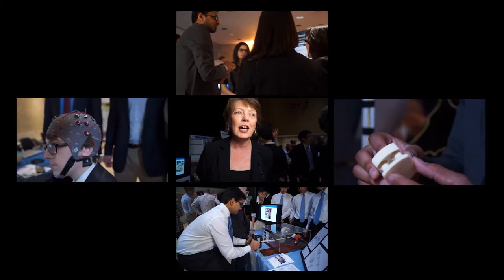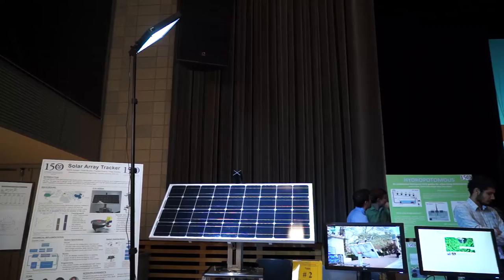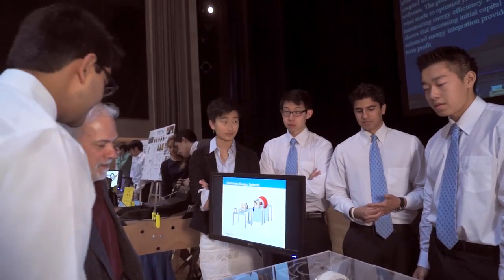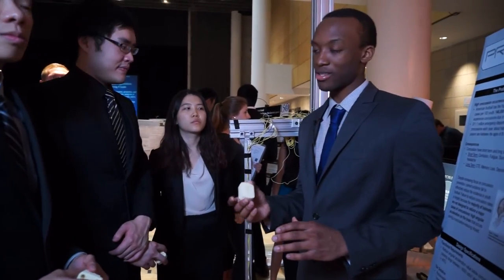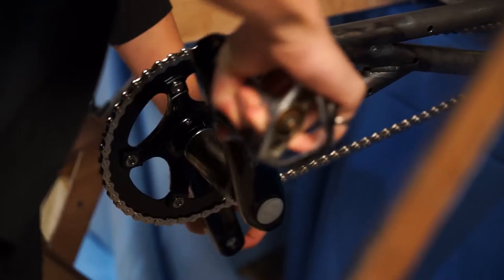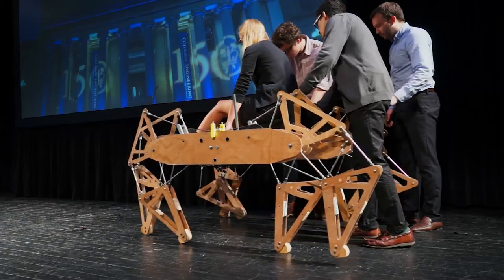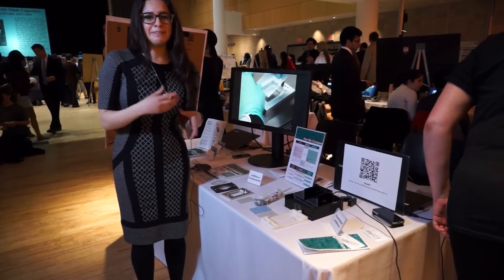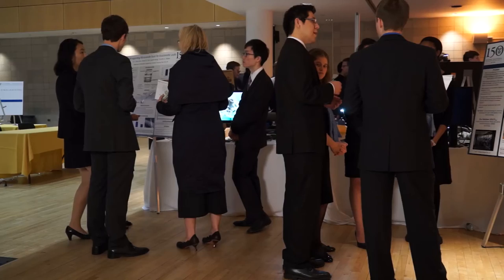Senior Design Expo 2014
This event, held on Thursday, May 8, 2014 in Roone Arledge Auditorium, showcased the work of undergraduate seniors from all Columbia Engineering departments.